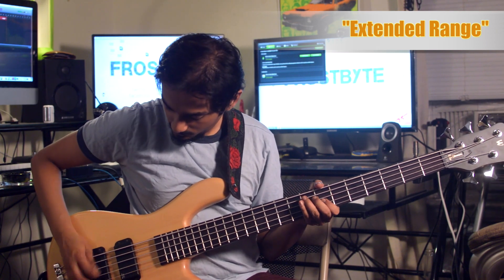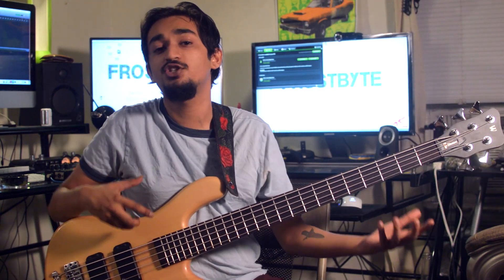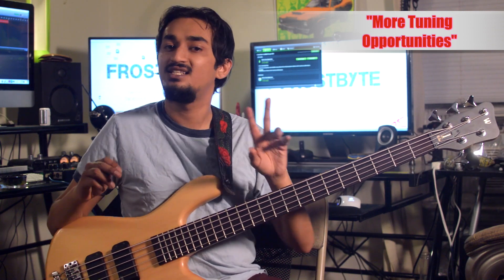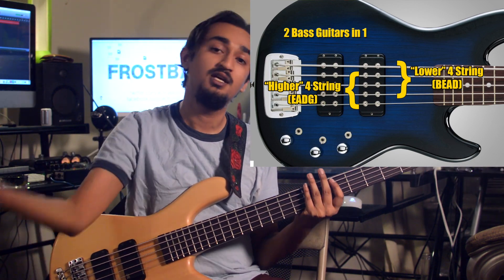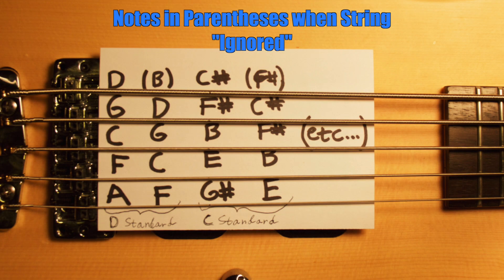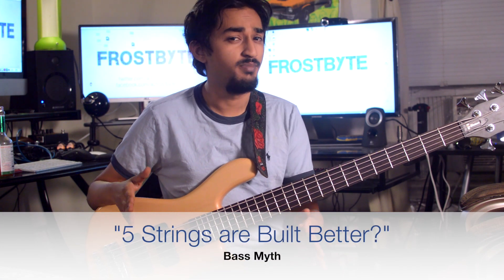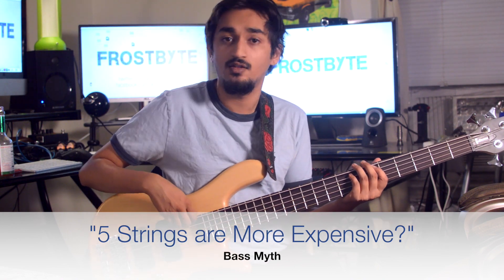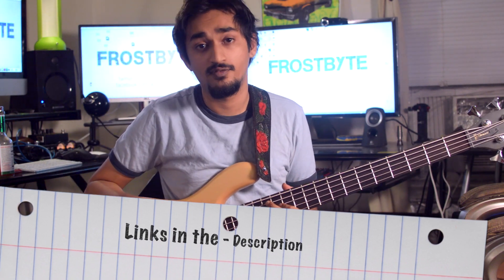5 String Bass Guitar | Fully Explained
A while back I tacked the question of 5 string bass guitars and their prominence musically. It was well time to refresh my answers.